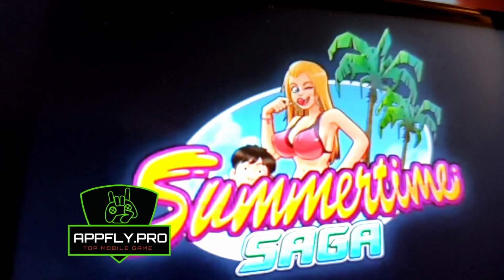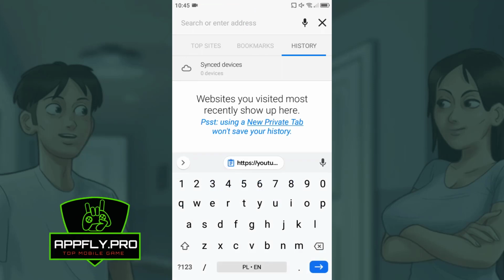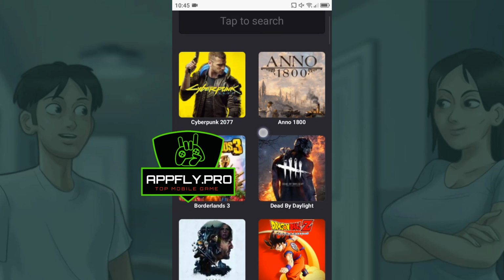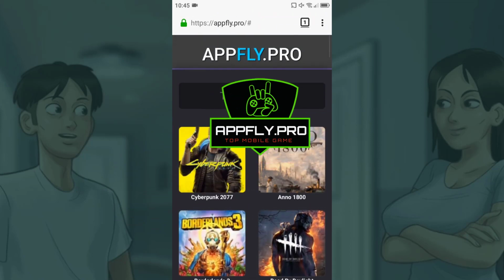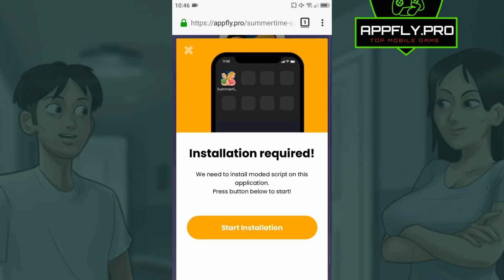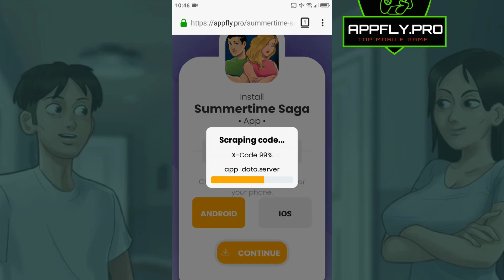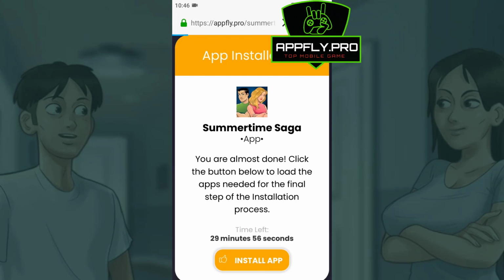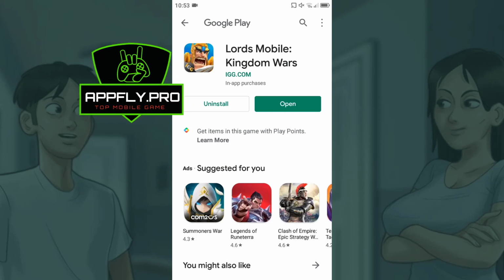Summertime Saga Mobile Download - How To install and Play on iOS and Android APK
Summertime Saga Mobile Download - How To install and Play Summertime Saga Mobile on iOS and Android APK

Hey Mobile Gamers! Today in this short tutorial I will show you how to download Summertime Saga to you mobile devices with the Adroid and IOS system! All you need to do is follow our video guide. Enjoy!

Our Summertime Saga Mobile on iOS and Android APK is totally free to use.

Summertime Saga Mobile app is developed by the great mobile game coder, we guarantee that everything works as what you watch on the video. This Summertime Saga Mobile app has been test by hundreds of beta tester now and we received great reviews froom them.

Our Summertime Saga mobile app currently works with all phones with Android and IOS system.